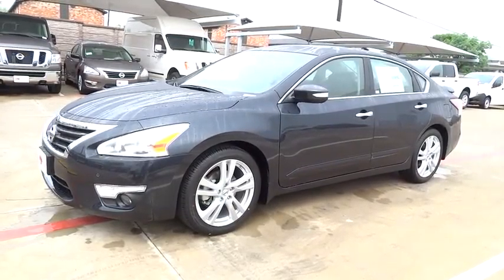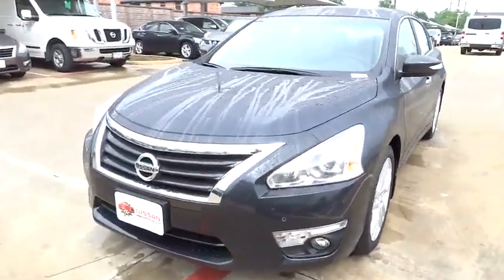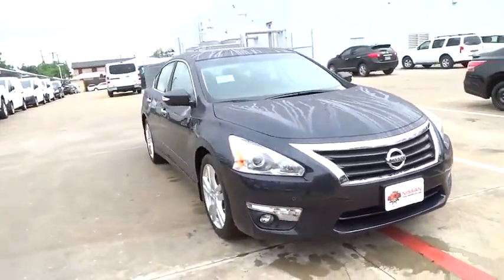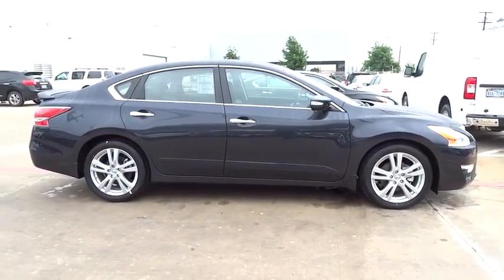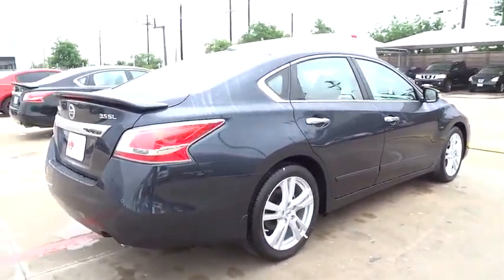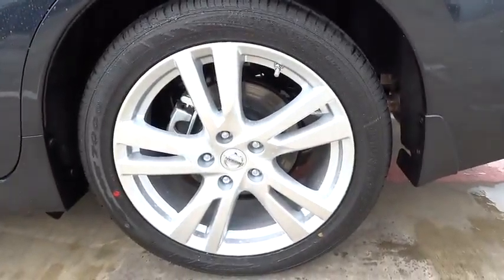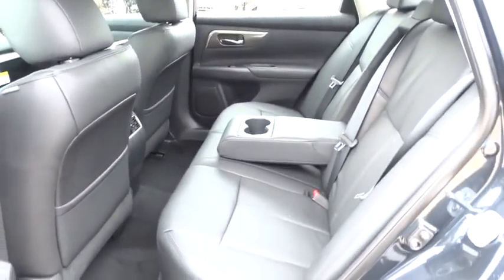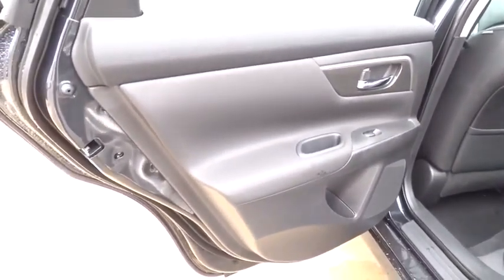2015 Nissan Altima San Antonio, Austin, Houston, New Braunfels, Helotes, TX N52062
2015 Nissan Altima
2015 Nissan Altima 3.5 SL - Stock#: N52062 - VIN#: 1N4BL3AP4FC281150

Gunn Nissan
12838 San Predro